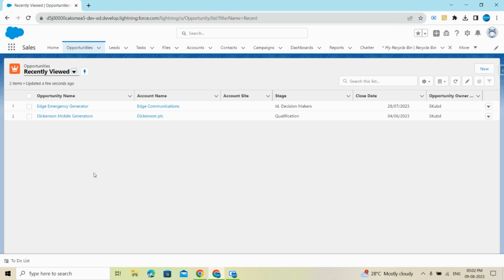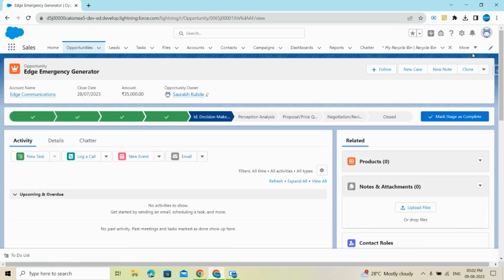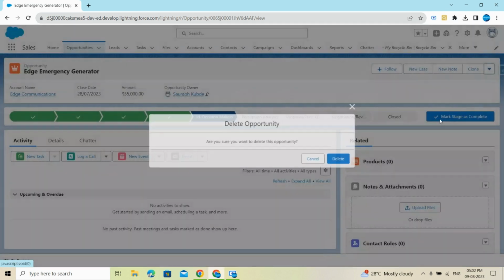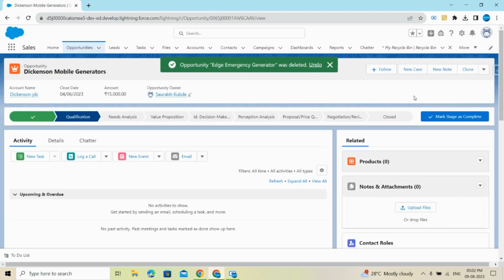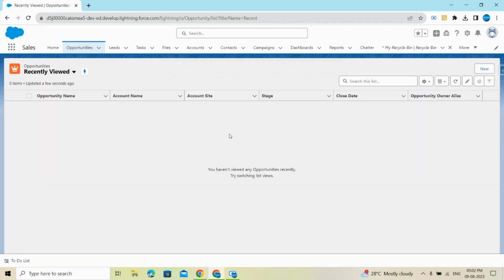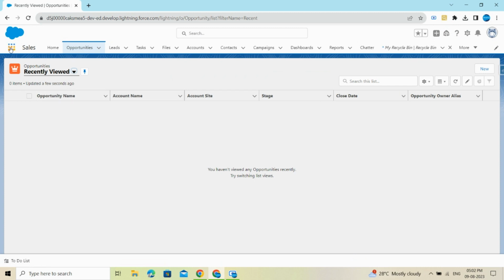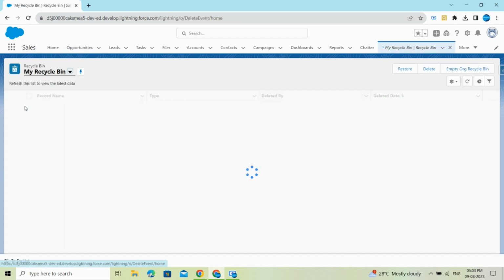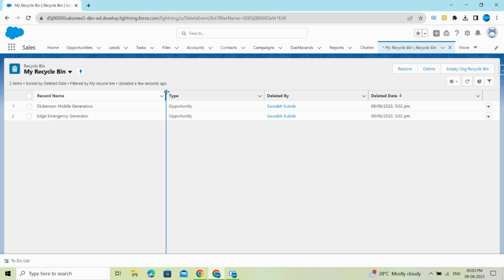Restore Deleted Records In Salesforce | Admin